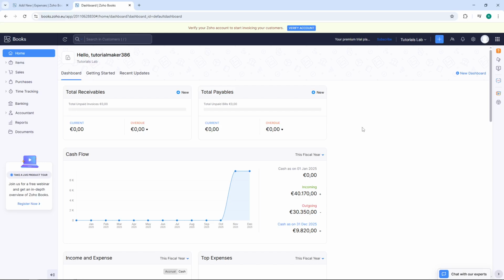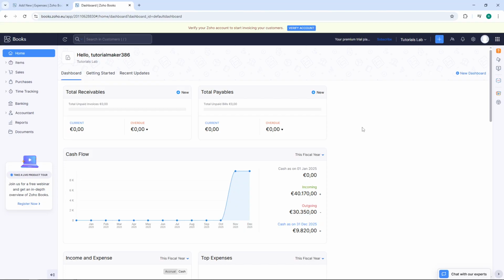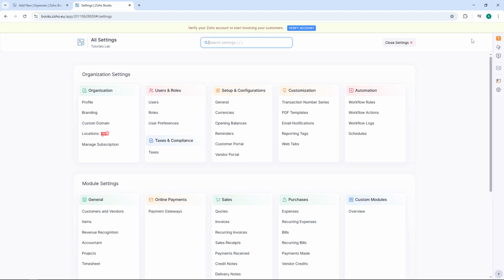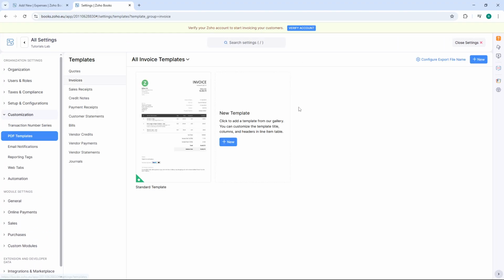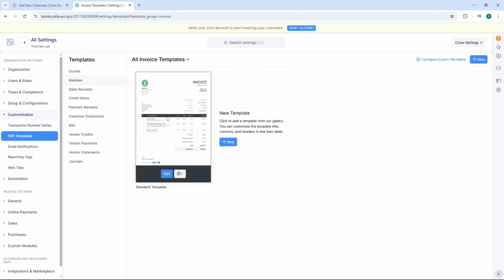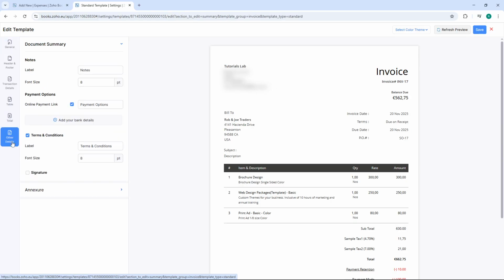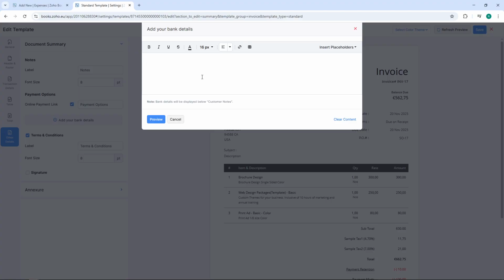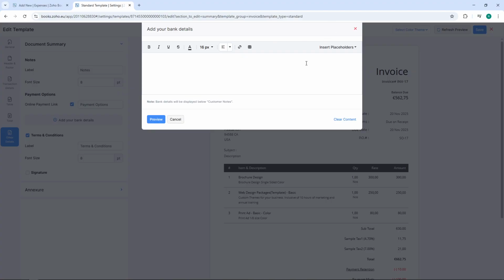How To Add Bank Details To An Invoice In Zoho Books (Tutorial 2025)